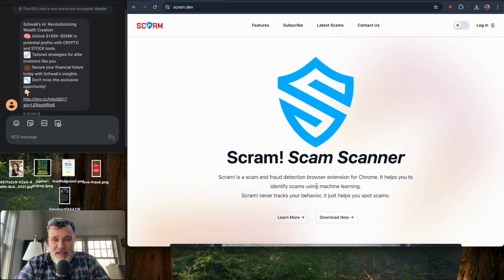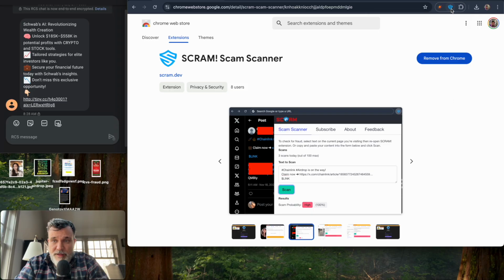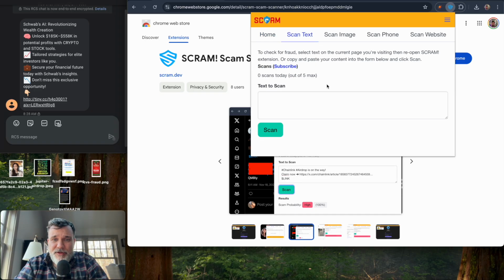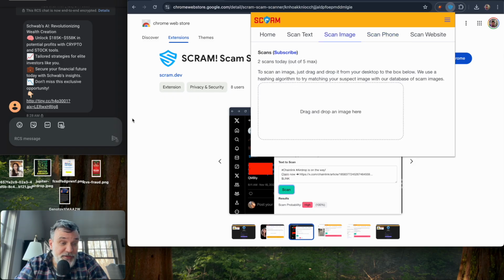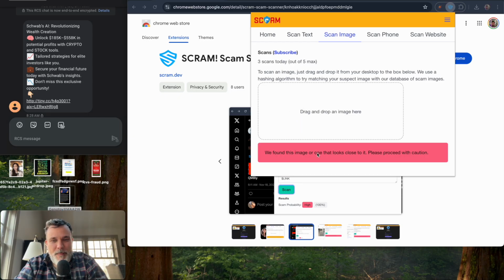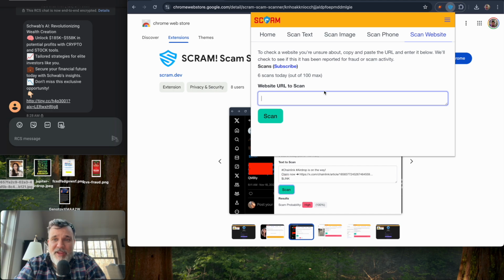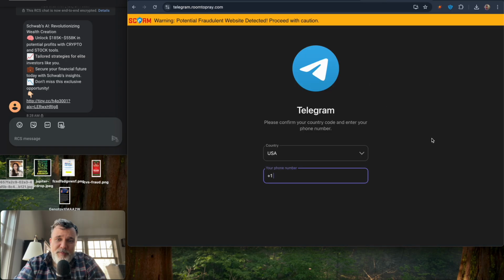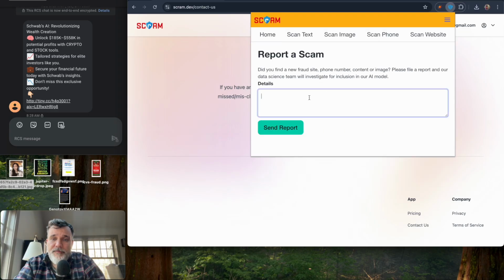Fraud Monitor Browser Extension - Advanced AI Features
Criminals are creating new ways to trick potential victims each day. An educated and skeptical consumer is the best defense against these tactics. Our mission at SCRAM! is to provide AI tools to help you spot these scams and avoid becoming a victim.

Scram! uses a machine learning model trained on 100k+ scam content samples from our network of honey pots. We train our model daily with new scams we discover and those reported by our users.